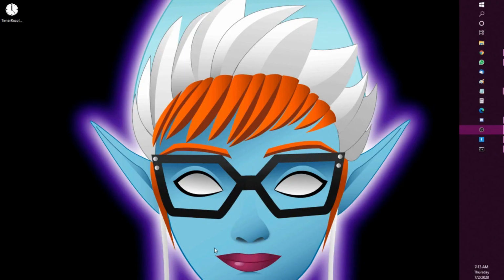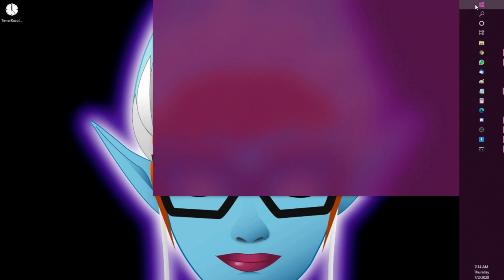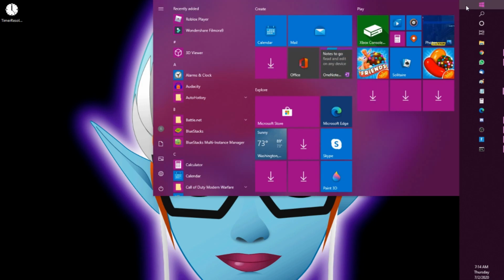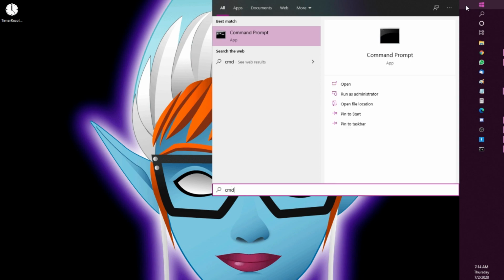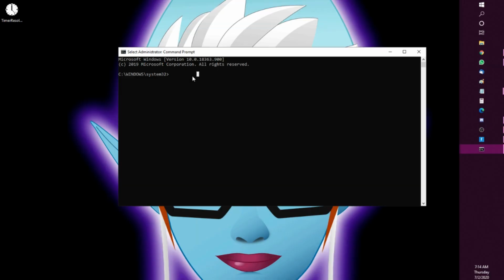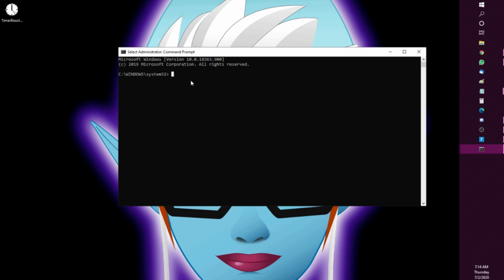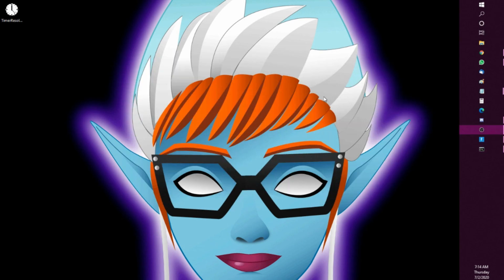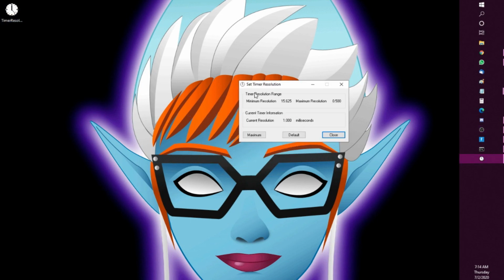How to play FORTNITE Smoothly on PC ~ How to use TIMER RESOLUTION 🕒 Correctly ✔️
What is going on guys! My name is Cudi and in todays video I wanted to contribute a tip that has worked very nice for me. I will teach you how to use the Timer Resolution correctly which is a program that helps to reduce the response time between actions that we send our computer to perform.

By default, this number will be 496 or 497 which will actually increase the response time. For the timer resolution to work correctly, this number must be an even number And I will show you how to make it work step by step.

If you have any suggestions for a future video, you are welcome to make the suggestion to me in the comments and I will mention you at the beginning of that video! Regards!